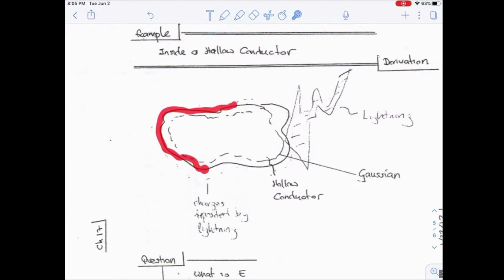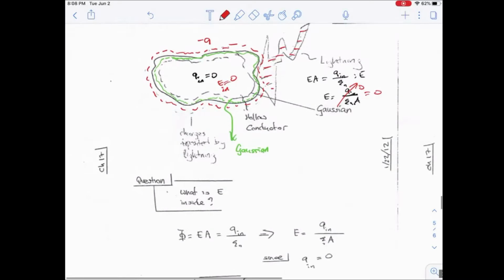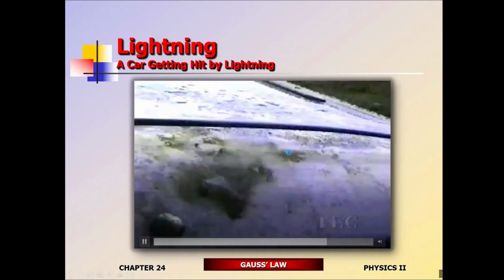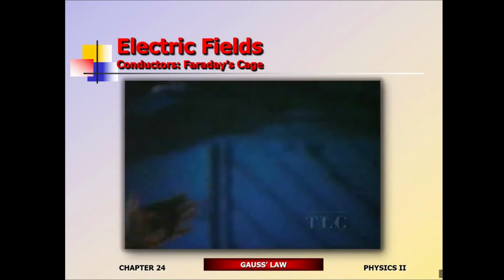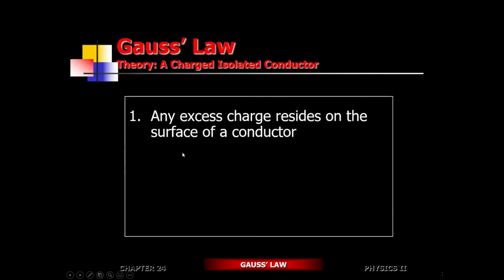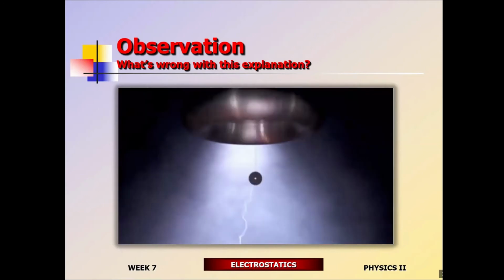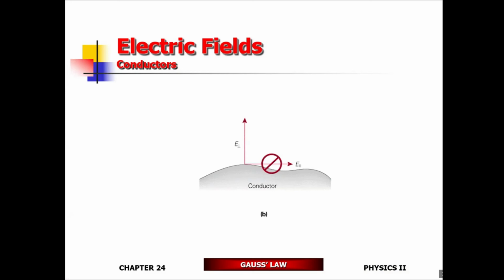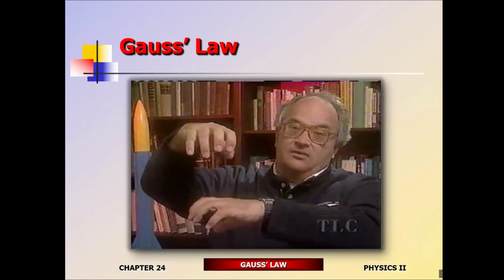Gauss' Law 4 (Engineering Physics)